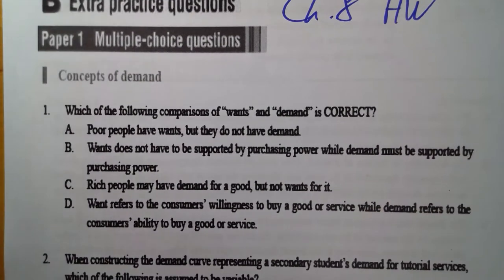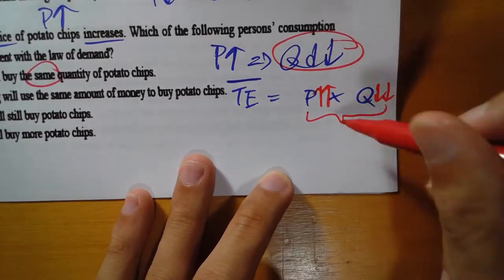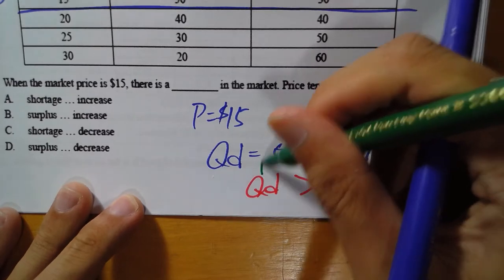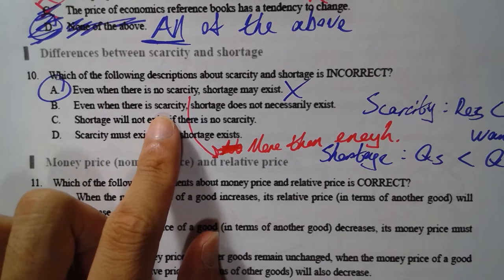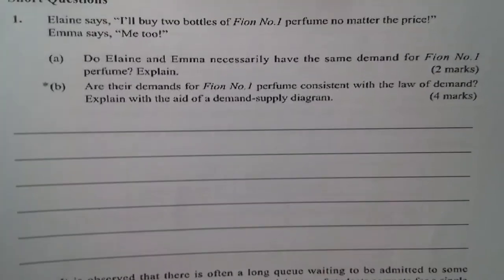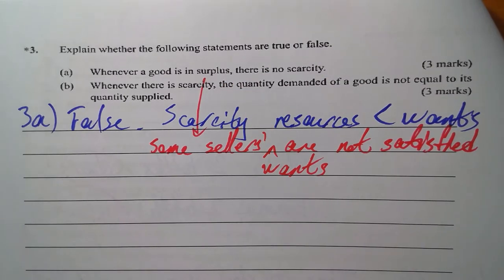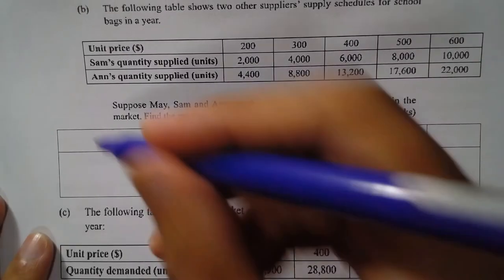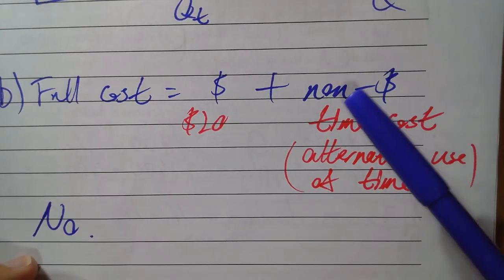Ch 8 Homework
MC
0:00 Q1
2:55 Q2
4:52 Q3
6:32 Q4
9:22 Q5
11:15 Q6
12:45 Q7
15:50 Q8
17:47 Q9
19:40 Q10
21:51 Q11
23:45 Q12

SQ / LQ
27:20 Q1
30:00 Q2
33:08 Q3
36:18 Q4
39:10 LQ1
44:50 LQ2